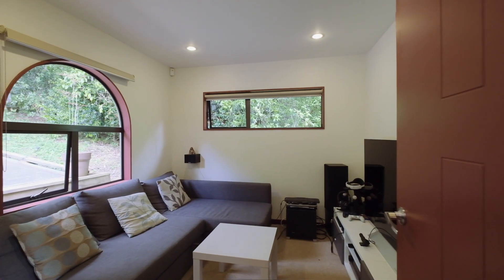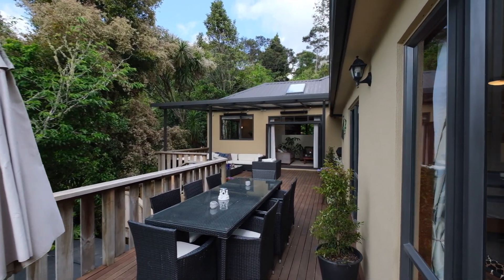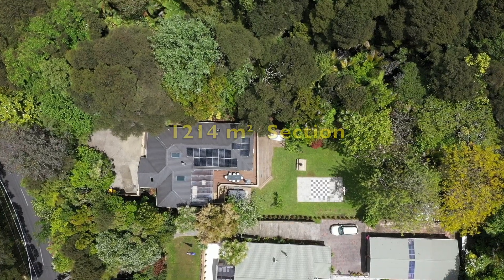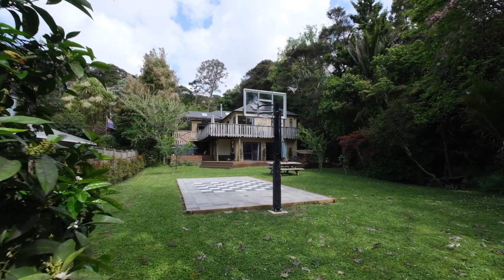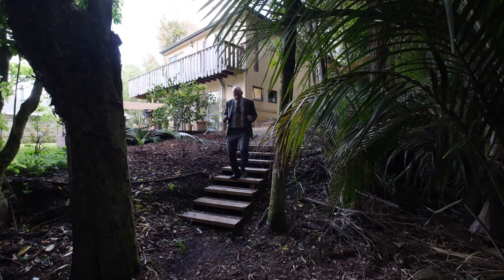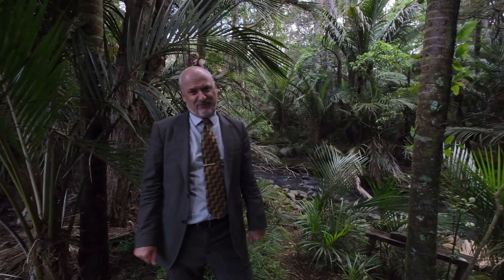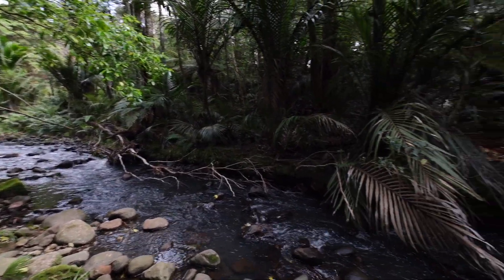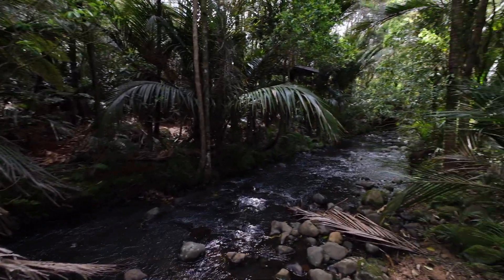19 Opanuku Road Henderson Valley